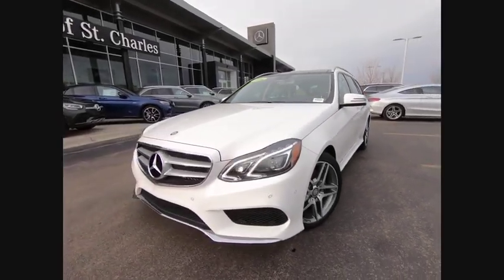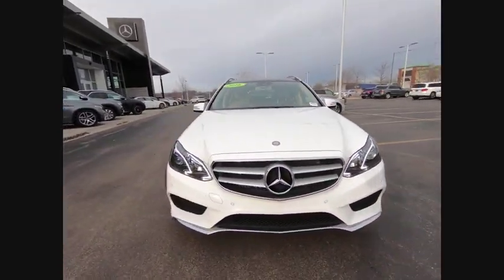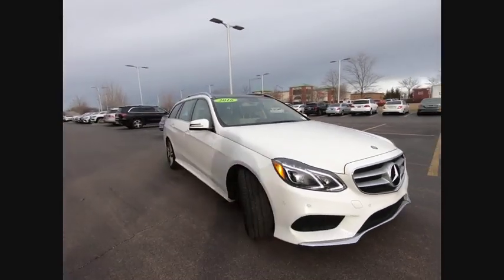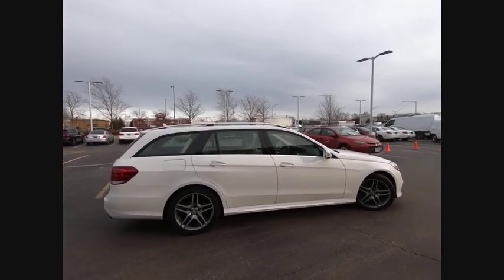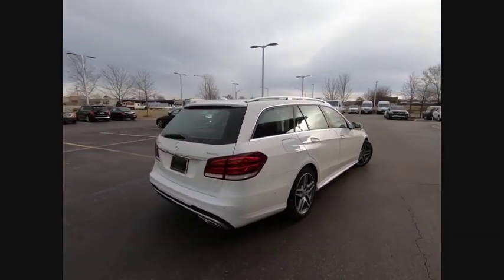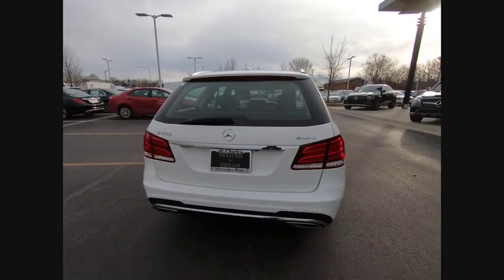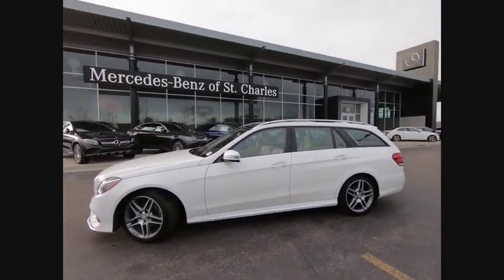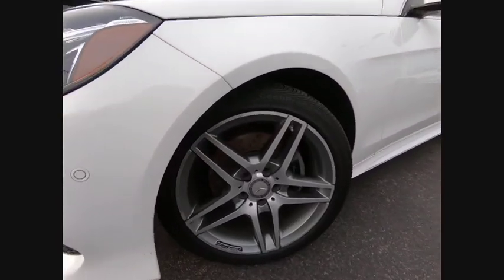2016 Mercedes-Benz E-Class E 350 4MATIC St. Charles IL Q0610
2016 Mercedes-Benz E-Class E 350 4MATIC